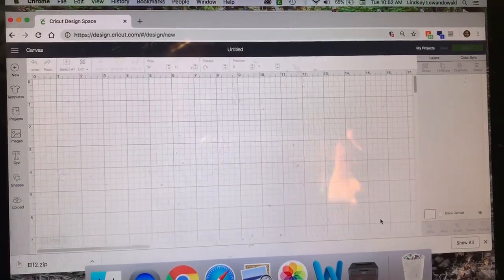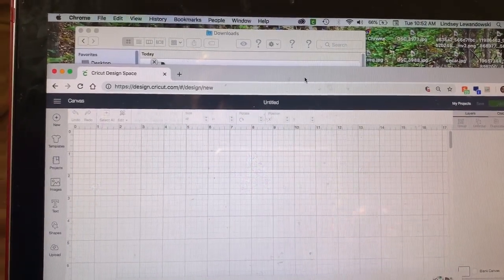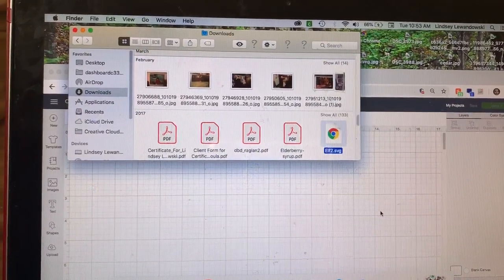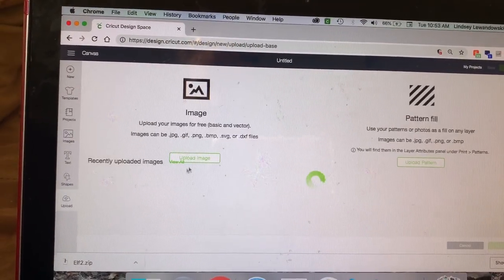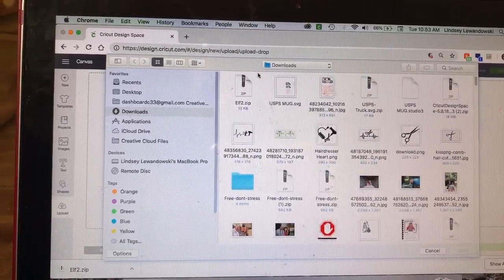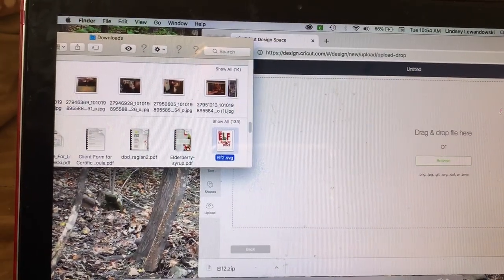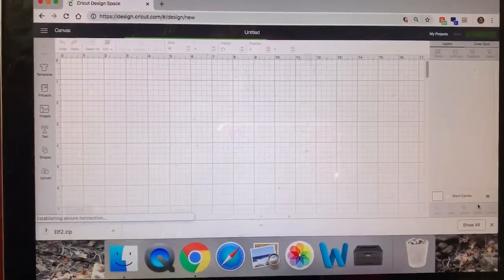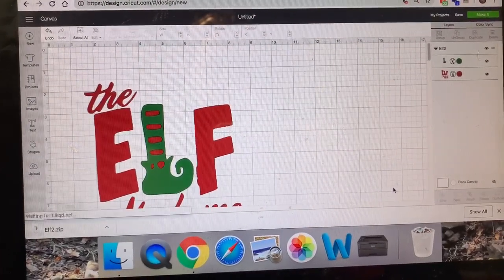How To Take a ZIP file and Convert it Into SVG Format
When you purchase a file you would like to use in Cricut design space, often times it will come as a zip format. You can easily convert it into a svg so it can be opened up with Cricut design space for easy upkoading!